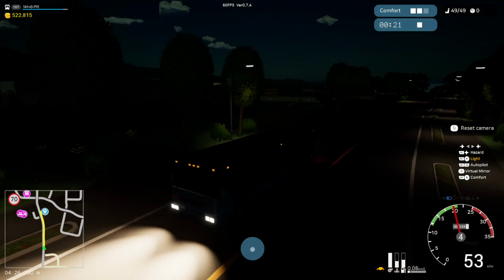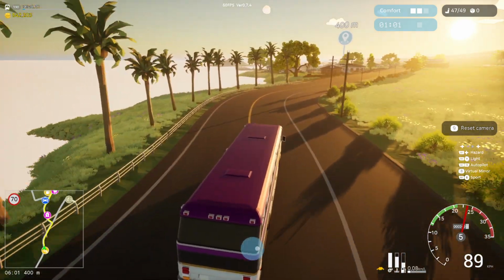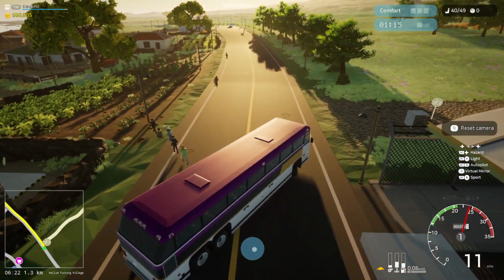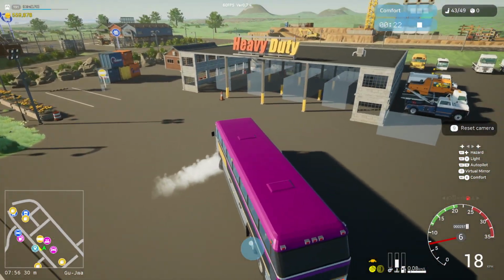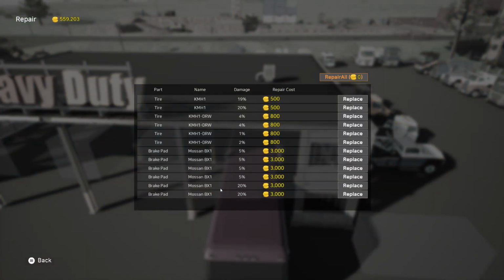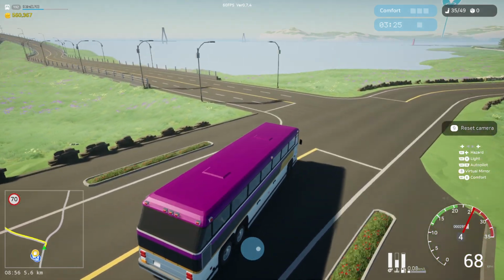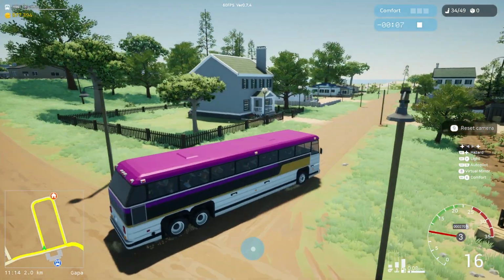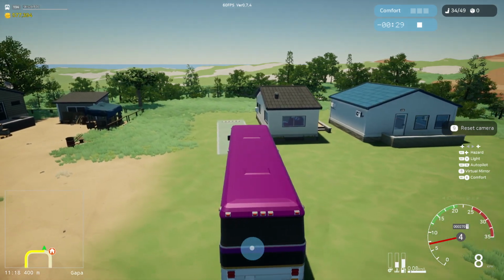Let's Play Motor Town: #42 Driving the Bus back to Gapa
Back with some Motor Town! Today we do more bus driving.